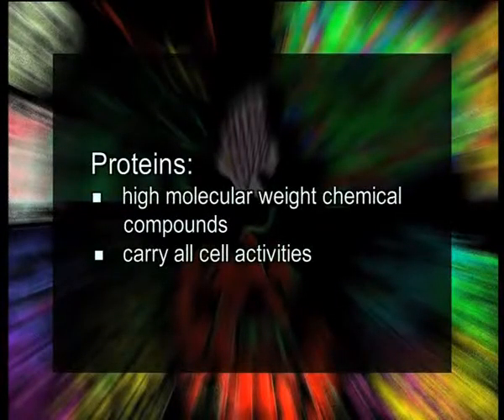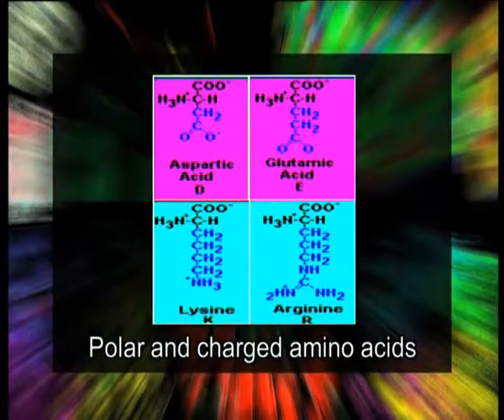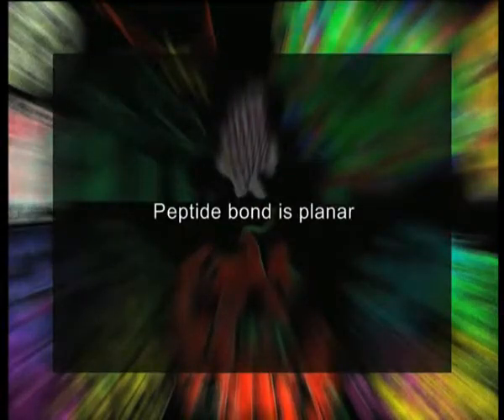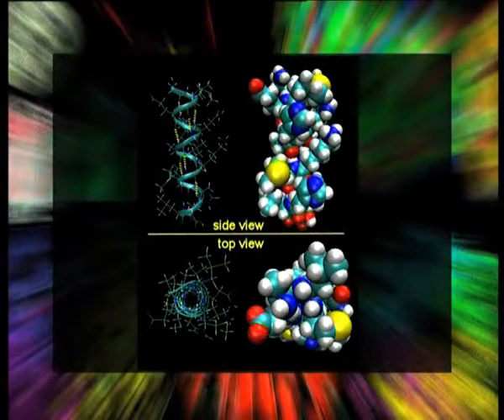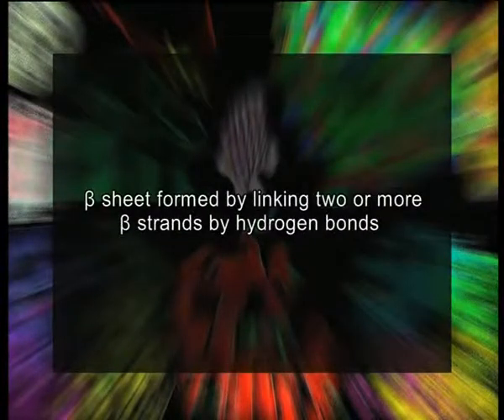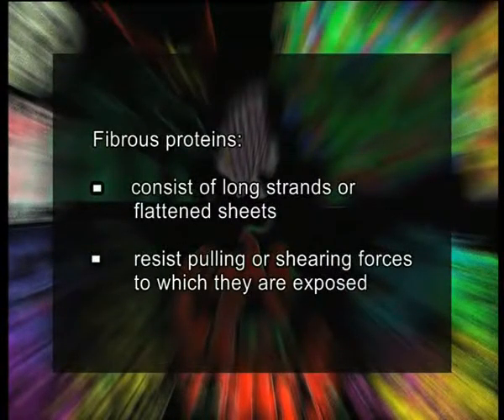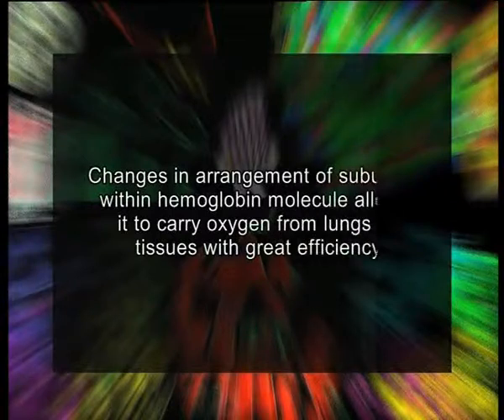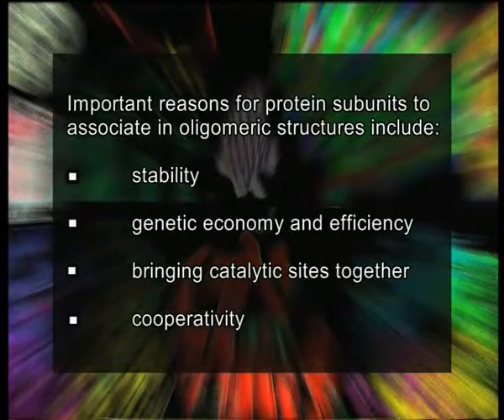Structure of Protein